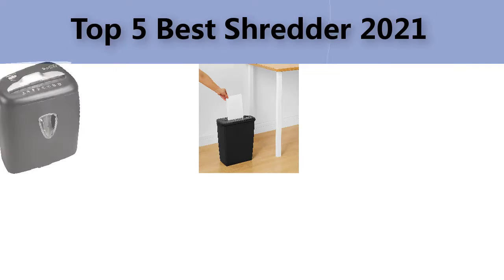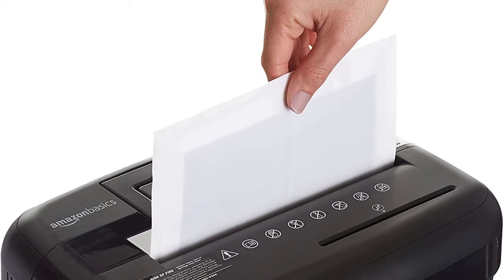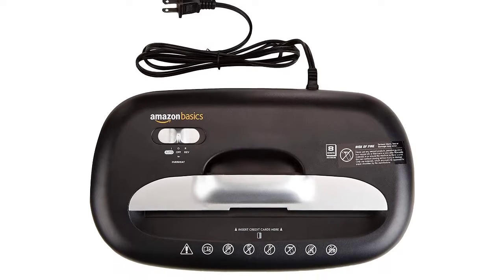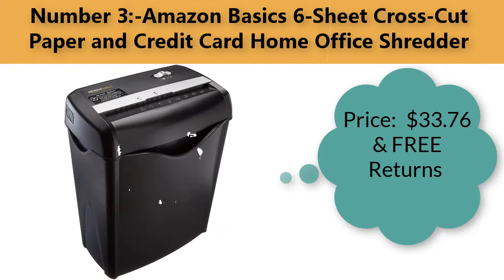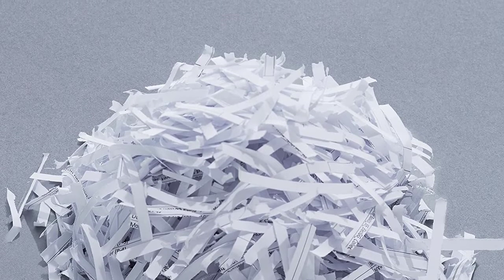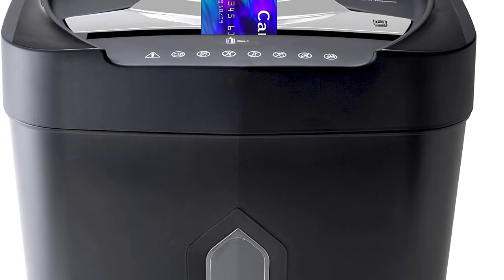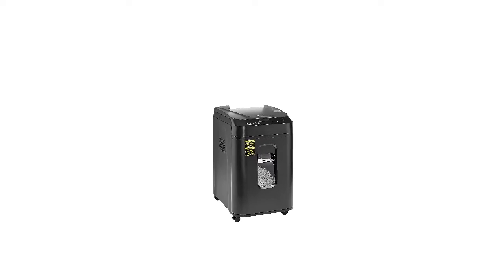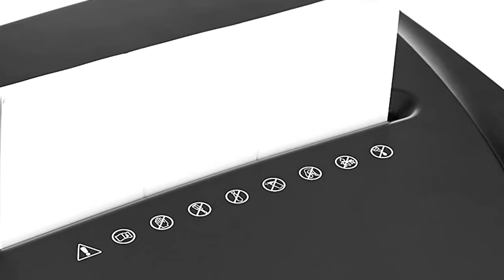Best Shredder 2021.Paper and Credit Card shredder for home & office use.Best 5 shredder in UK.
⭐⭐⭐⭐⭐ Top 05 Best  Shredder in 2021 ⭐⭐⭐⭐⭐

🌹1.Amazon Basics Paper Shredder Sharpening & Lubricant Sheets - Pack of 12

02.Amazon Basics 8-Sheet Capacity, Cross-Cut Paper and Credit Card Shredder, 4.1 Gallon

🌹3.Amazon Basics 6-Sheet Cross-Cut Paper and Credit Card Home Office Shredder

04.Aurora AU1230XA Anti-Jam 12-Sheet Crosscut Paper and Credit Card Shredder with 5.2-gallon Wastebasket

05.Amazon Basics 150-Sheet Autofeed Micro-Cut Paper Shredder

Some of the footage used in this video is not original content produced by best product review.

Best product review is a participant in the Amazon Services LLC Associates Program, An affiliate advertising program designed to provide a means for sites to earn advertising fees by advertising and linking to Amazon.com.